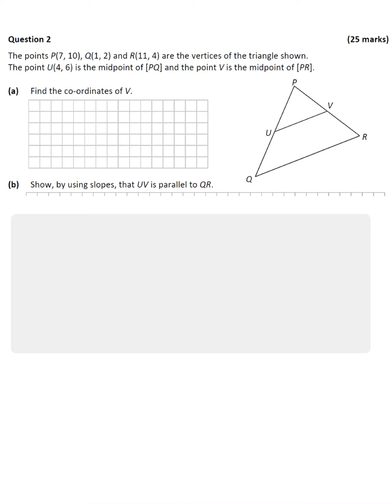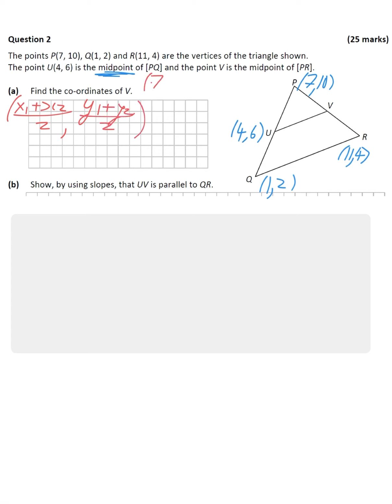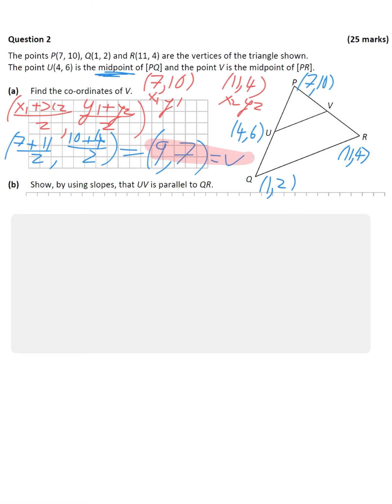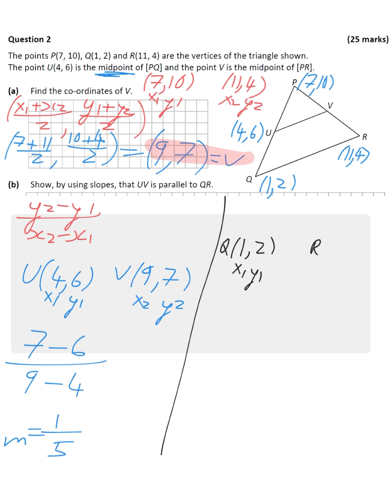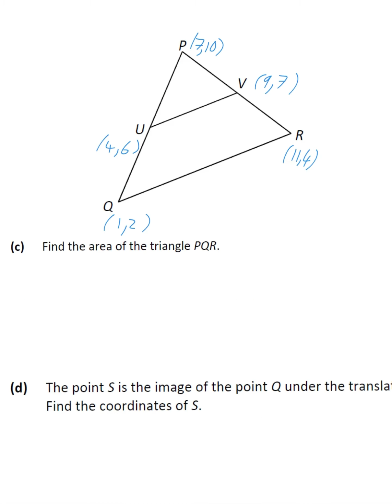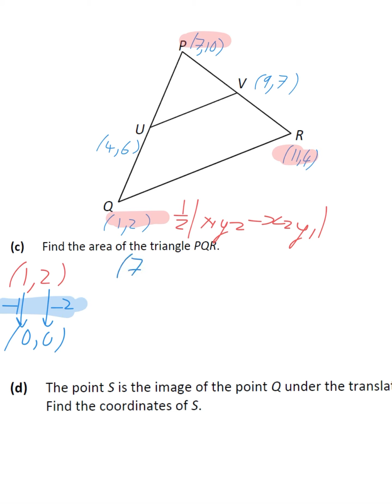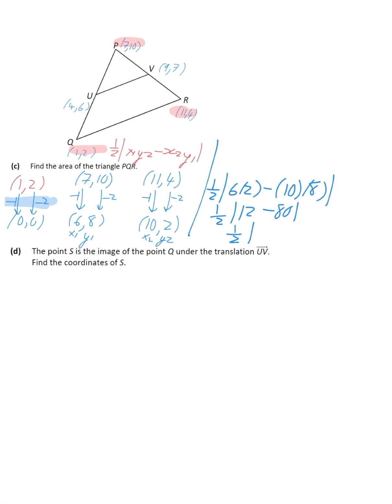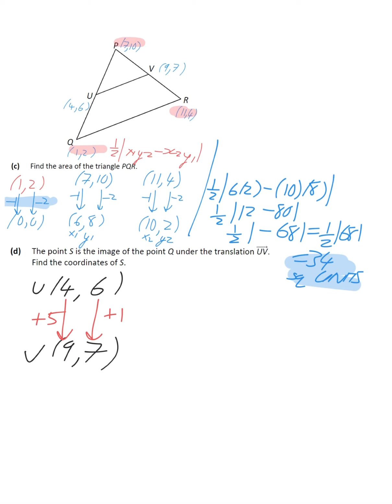Leaving Cert Maths - OL - 2018 Paper 2 - Q2